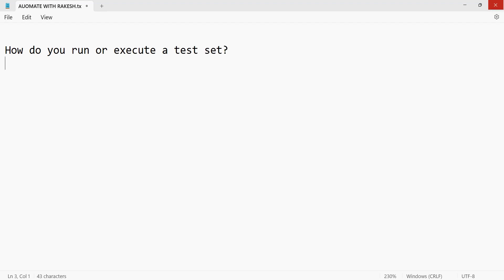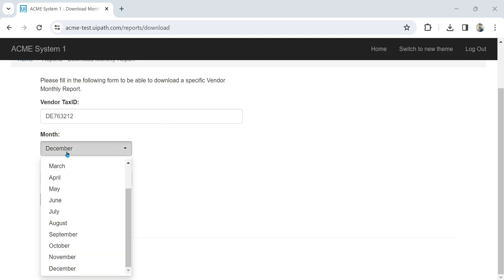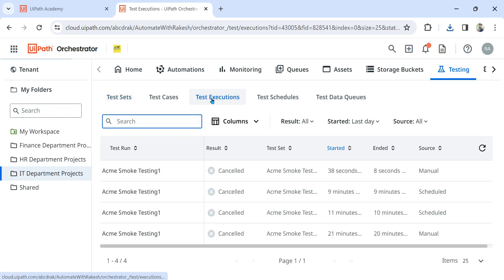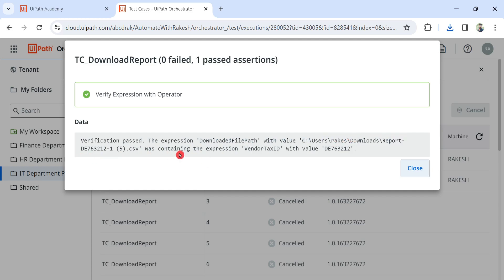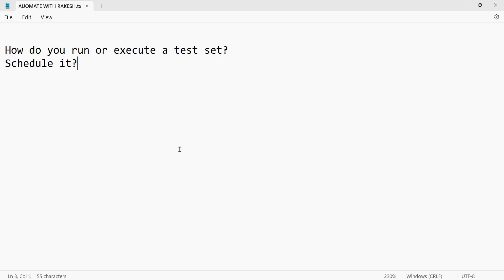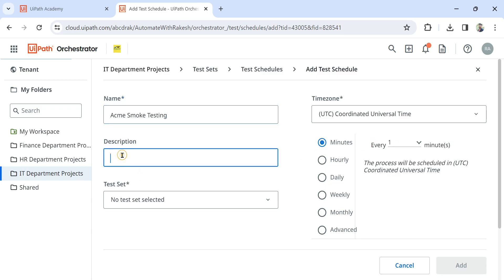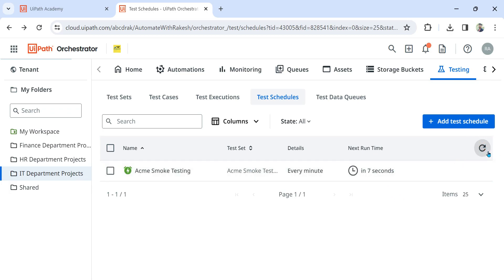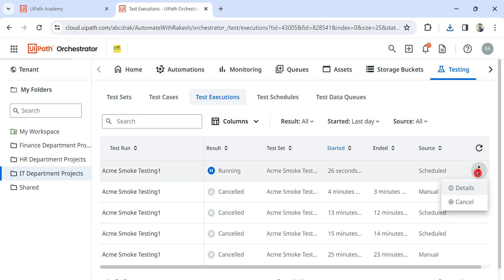UiPath Test Schedules - Orchestrator | How Do You Schedule a Test Execution | How to Run Test Cases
In This Video, discover how to effectively manage test schedules and execute UiPath test sets with this comprehensive tutorial. Follow our step-by-step instructions to set up test schedules within UiPath Orchestrator. Gain insights into the importance of test schedules in ensuring timely and consistent test execution.